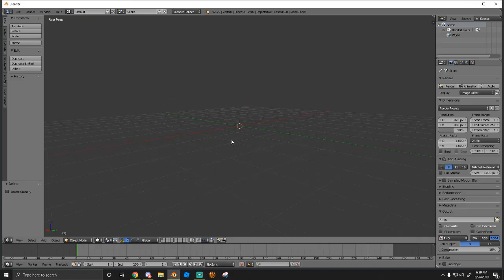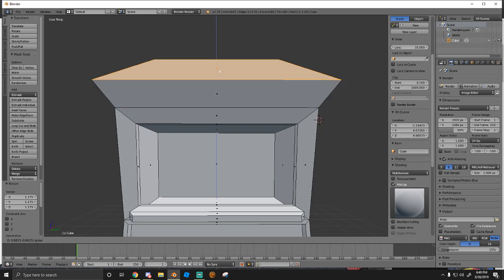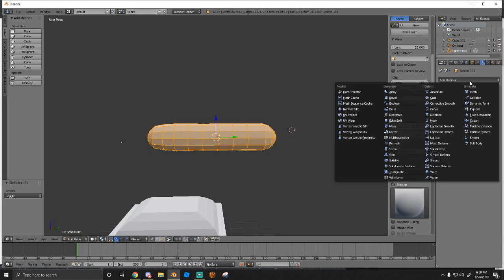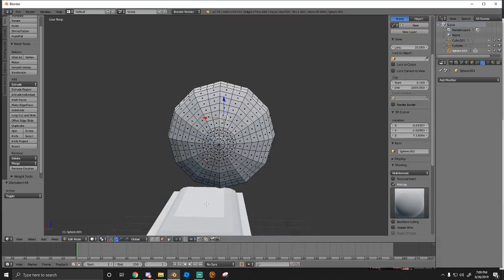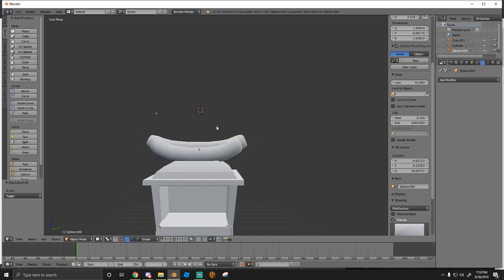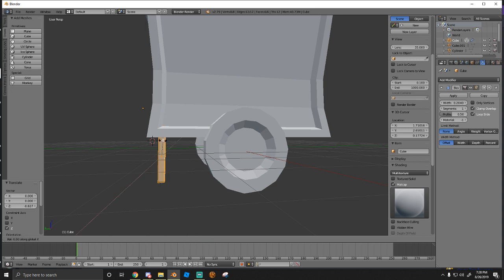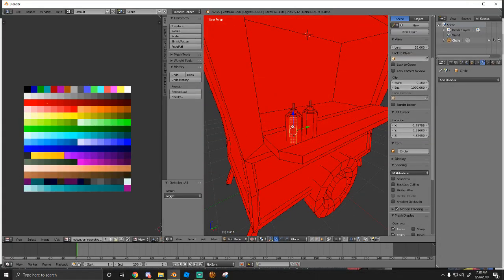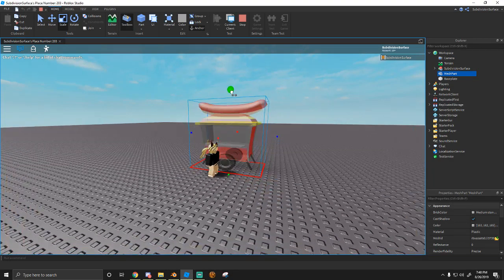MODELING CITY ASSETS! | Roblox + Blender LIVESTREAM Ep. 4